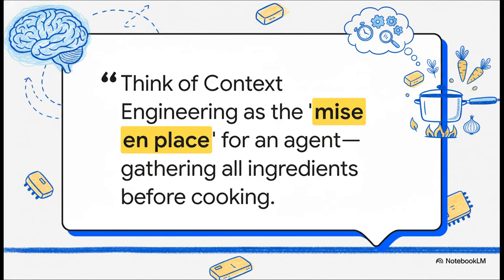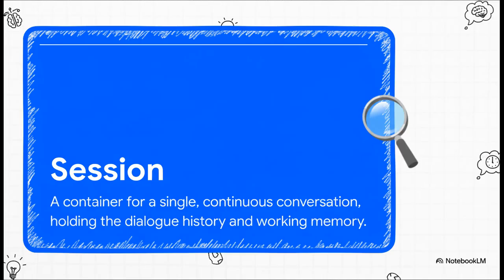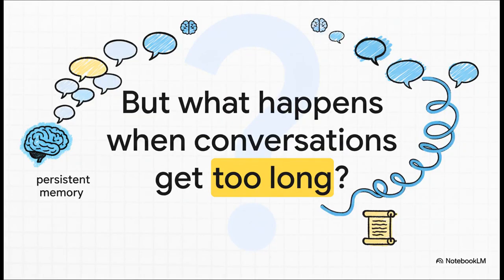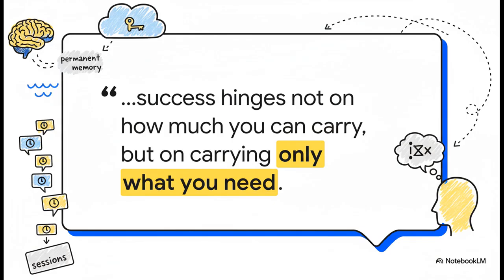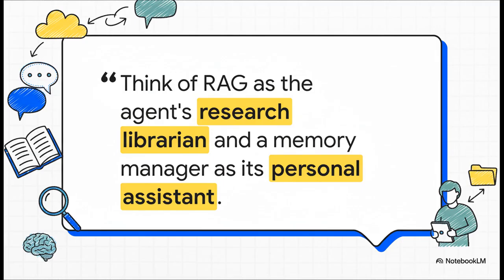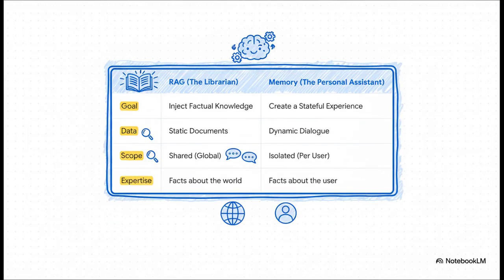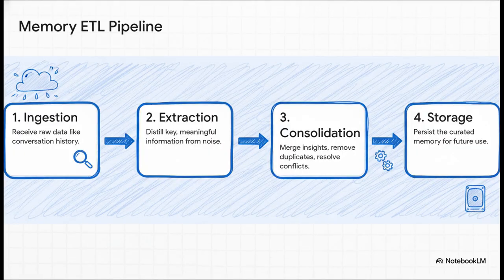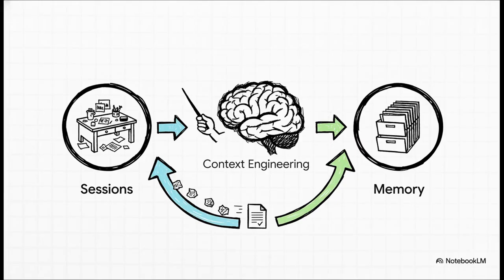Day 3: AI Agents Intensive with Google – Context Engineering: Sessions & Memory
How AI Agents Remember 🧠 | Building Short-Term & Long-Term Memory Systems

In this video, we explore how to create AI agents that can remember past interactions, maintain context, and handle complex multi-turn conversations just like a real assistant.

You’ll learn the difference between short-term memory, long-term memory, and how modern AI systems store, retrieve, and use information to respond intelligently. We break down practical techniques you can implement—whether you're using Notebook LM, custom agents, or advanced frameworks.

🔍 What You’ll Learn:

How AI agents remember past interactions

The role of short-term vs long-term memory

Memory architectures used in modern AI systems

How to maintain context across multi-turn tasks

Practical examples of building memory-powered agents

Why memory is essential for robust, intelligent agent behavior

This is perfect for developers, students, and anyone building smarter, more persistent AI systems.